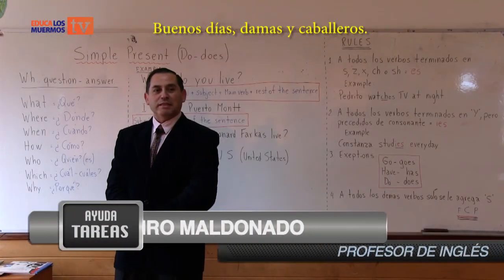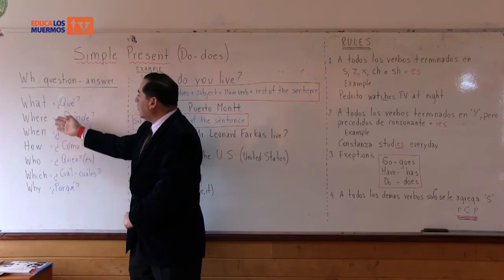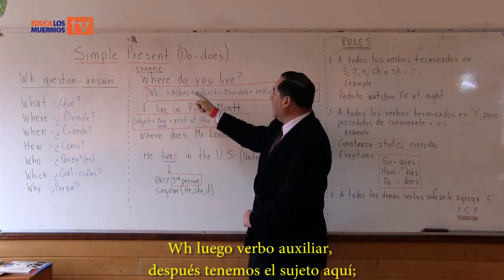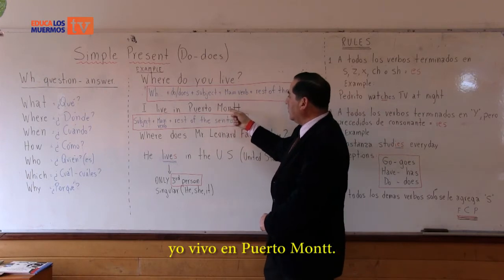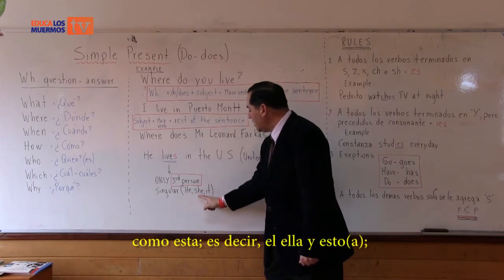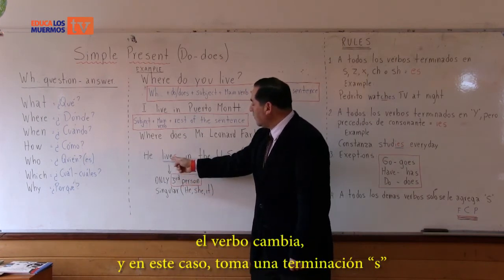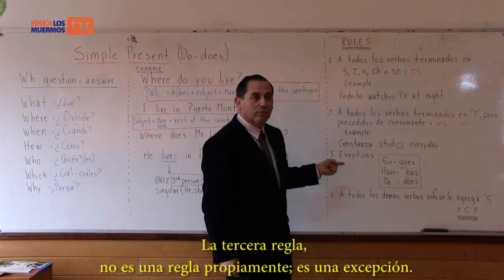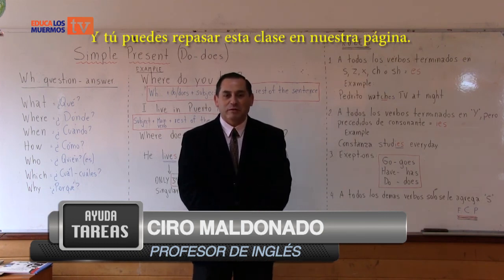Ayuda Tareas 2016 - Inglés, Capítulo 1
El Profesor de Inglés Ciro Maldonado del Colegio Inglés Mabel Condemarín nos enseña un poco mas de este idioma.